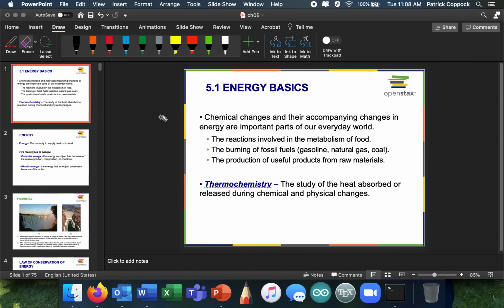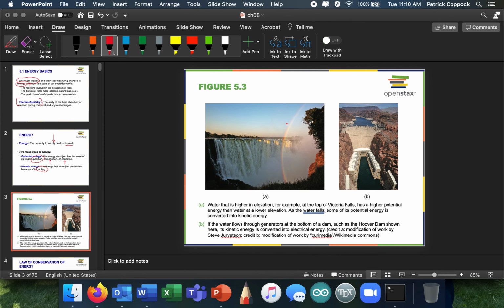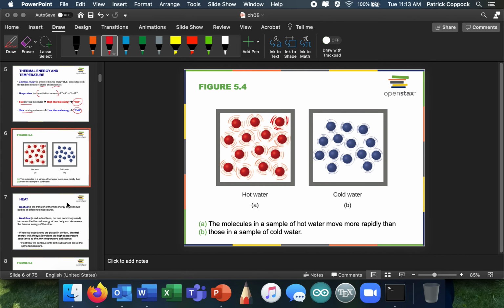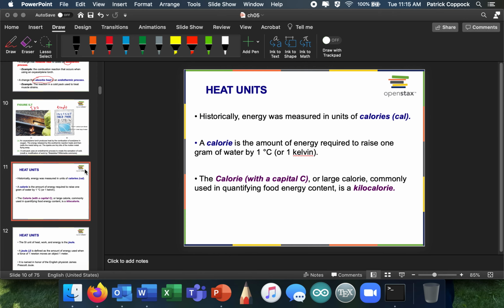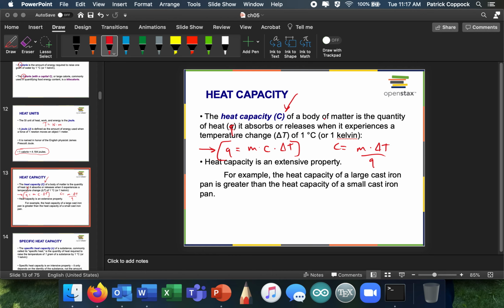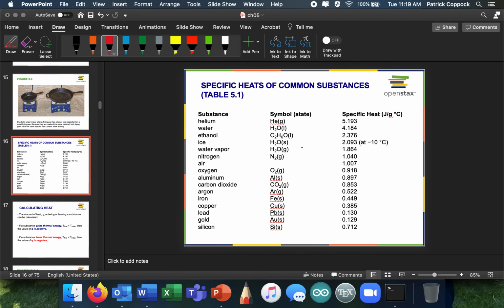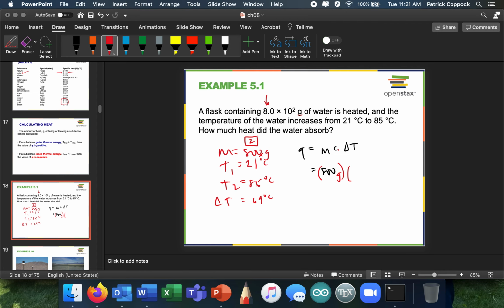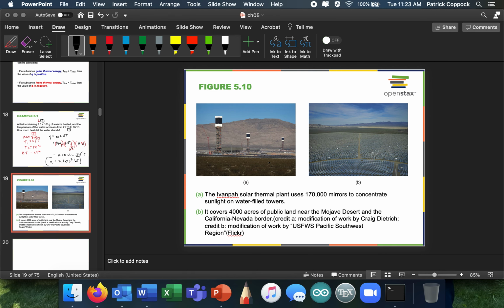Energy Basics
A brief overview of Energy Basics in context of chemistry